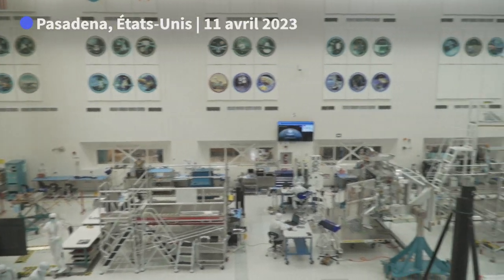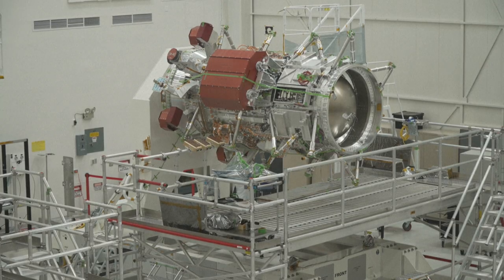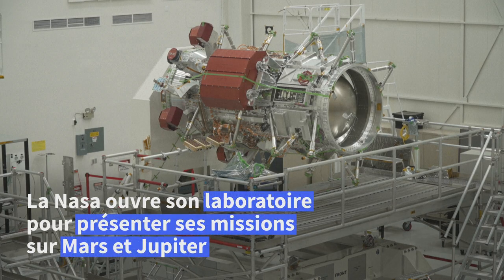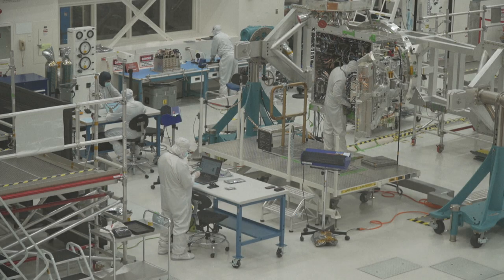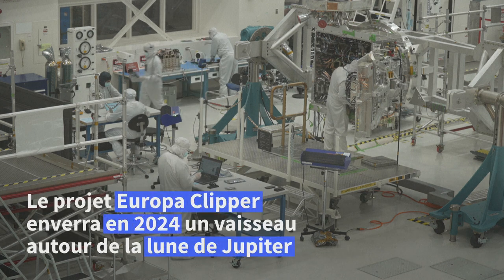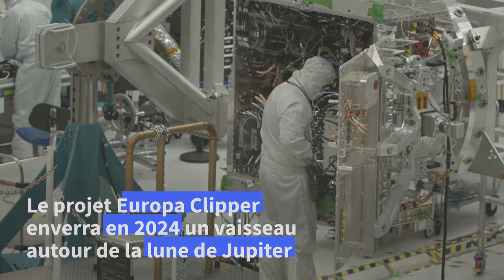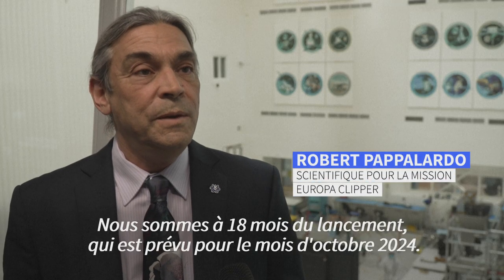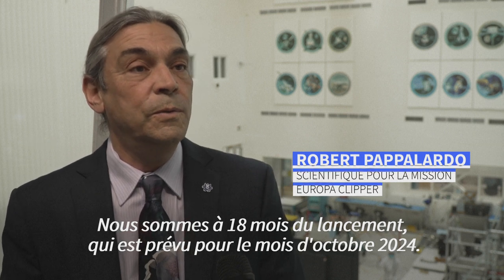La Nasa ouvre son laboratoire pour présenter ses missions sur Mars et Jupiter | AFP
Au laboratoire Jet Propulsion, à Pasadena, près de Los Angeles, la Nasa a ouvert son laboratoire pour présenter sa mission sur Mars et Jupiter.

Vous souhaitez acquérir une licence d’exploitation de cette vidéo ? Contactez-nous
N.B. : les services et contenus de l’AFP sont réservés à un usage professionnel